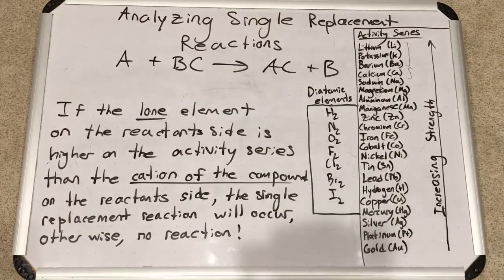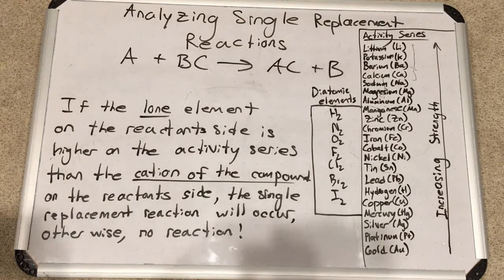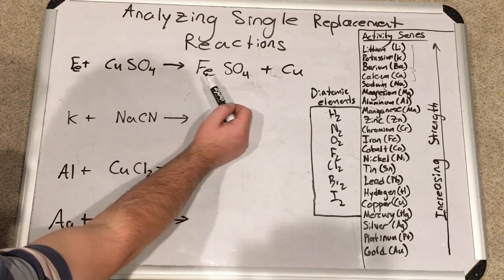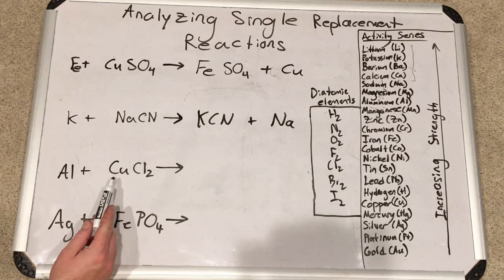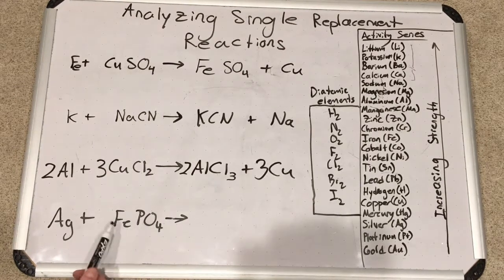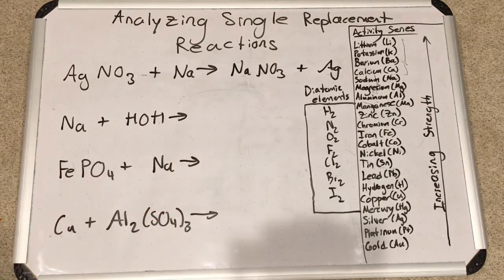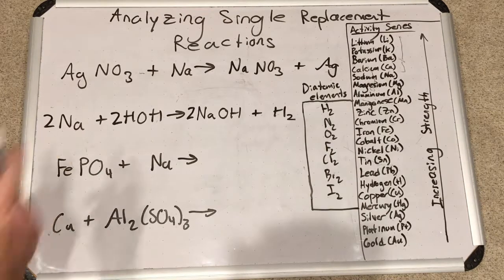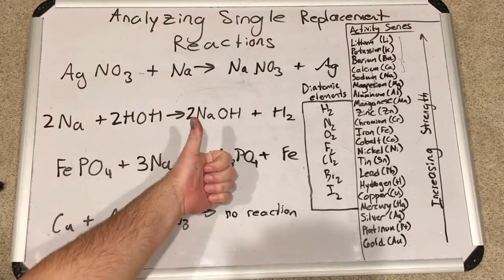Chemistry - Single Replacement Reactions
This video is the second video in my informal three part series on chemical reactions.  We will be studying and analyzing single replacement reactions in particular,  and will be going over the activity series and the diatomic elements.  Many examples where reactions do not occur are included.